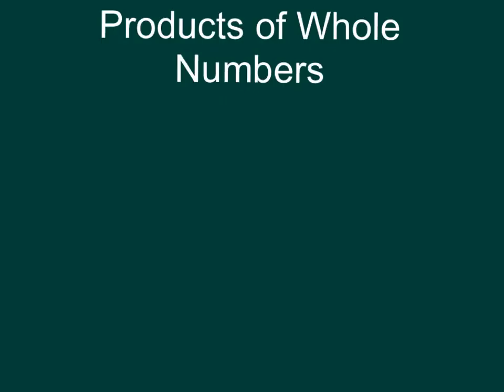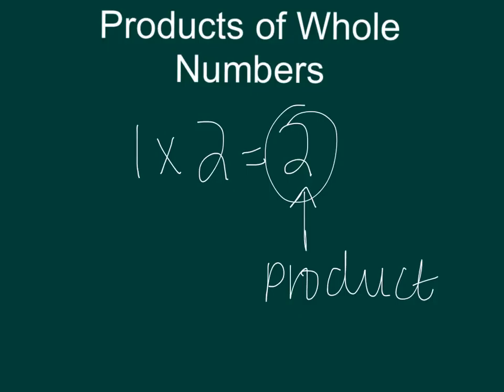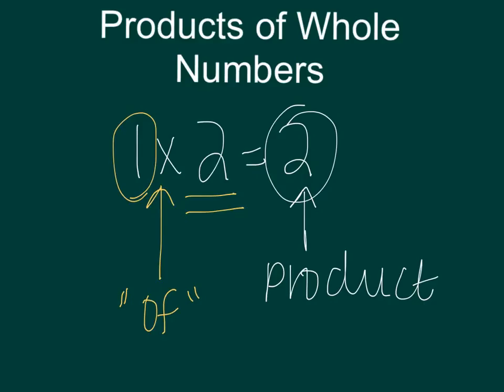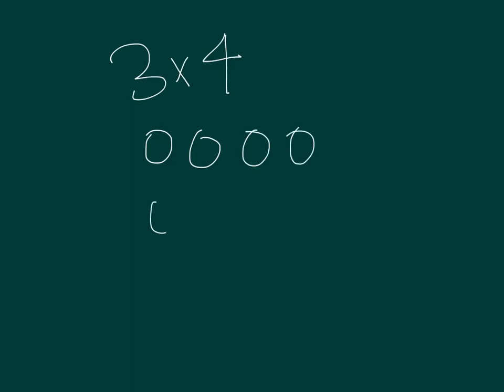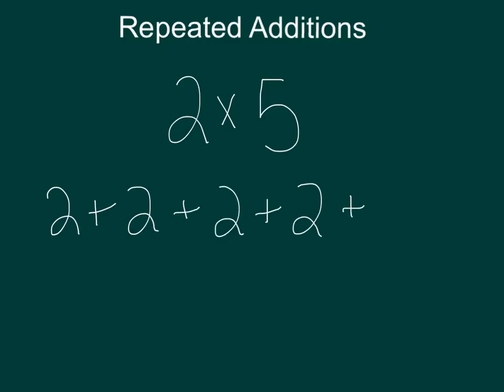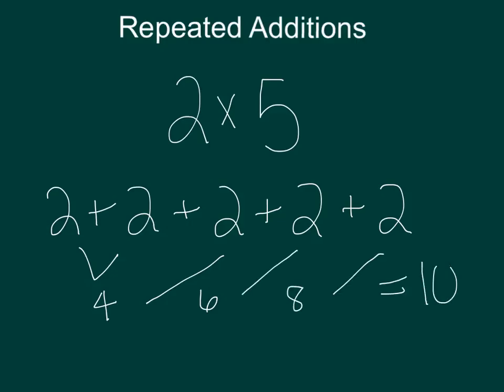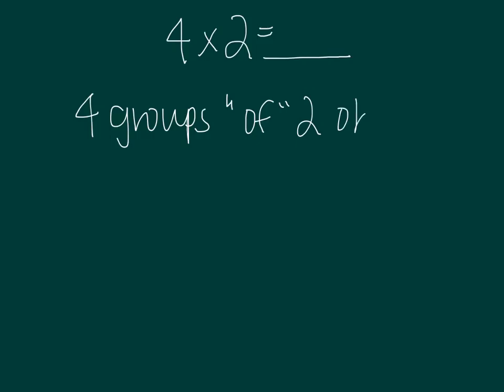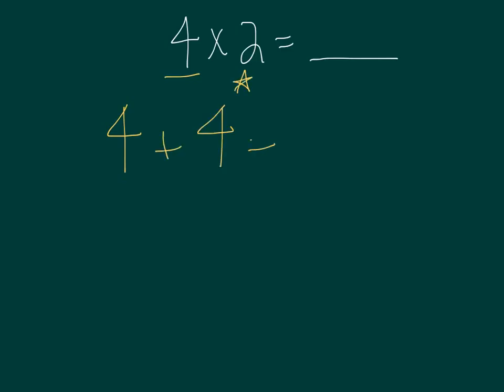CS Project 3 Video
Made with Explain Everything. EDPS Project 3